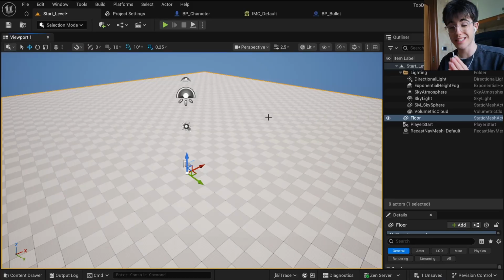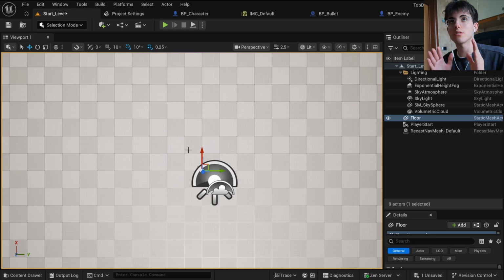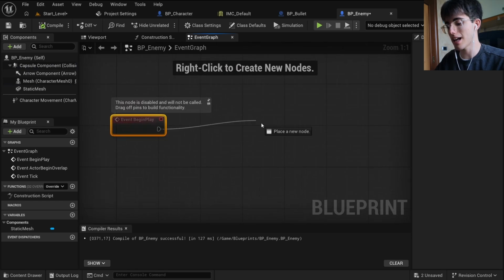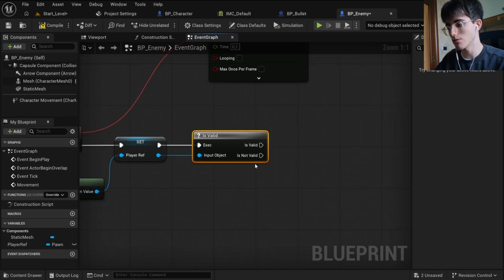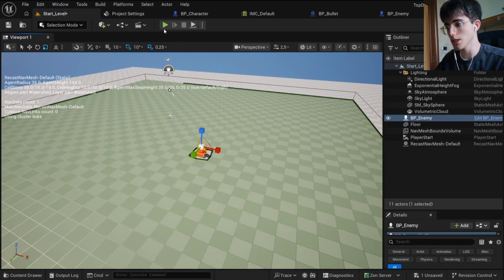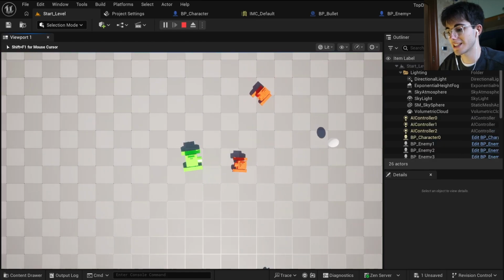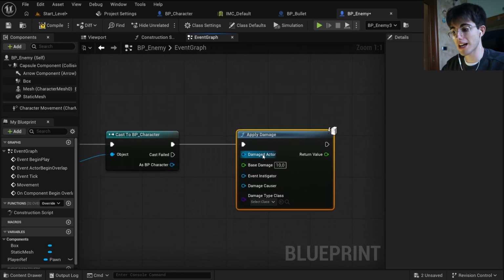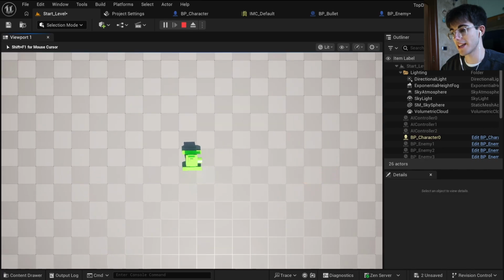Enemy AI — Top-Down Shooter UE5 (Beginner's Guide)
In Chapter 4 we add enemies — a full AI that chases the player
and deals damage on contact. NavMesh setup, AI Move To,
damage cooldown: by the end of this chapter your game
finally has tension.

📌 CHAPTERS
0:00 — Intro
0:20 — Setup BP Enemy
1:32 — Nav Mesh Bounds
2:44 — Enemy Movement
6:12 — Testing
6:47— Damage
9:20 — Outro